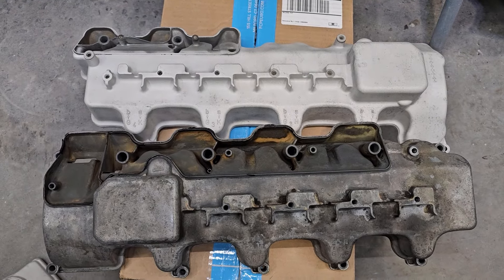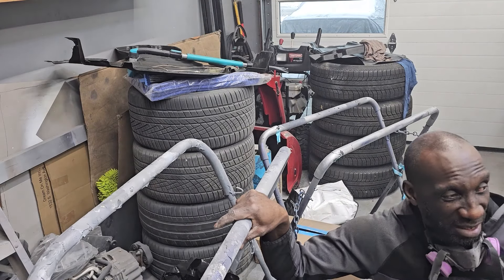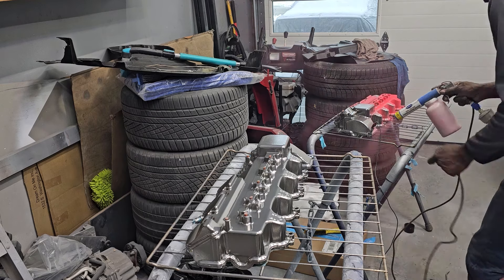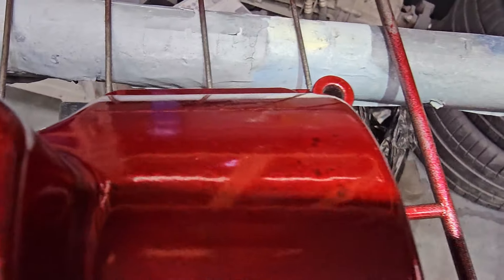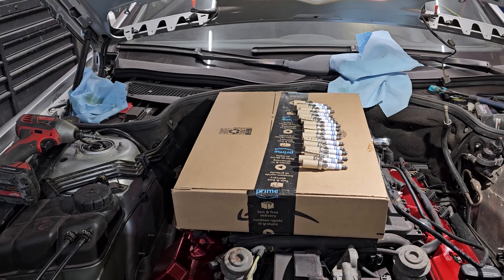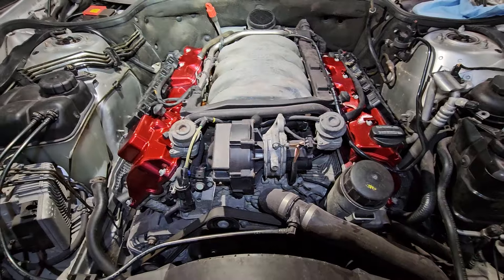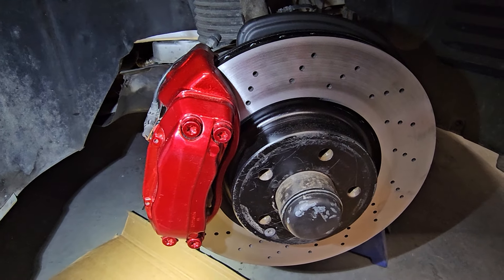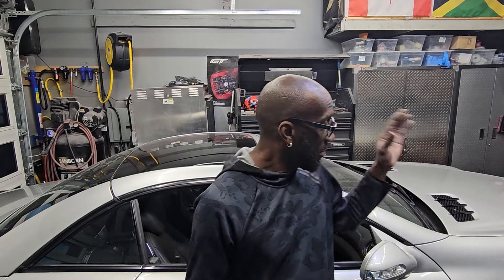Powder Coating For The Mercedes SL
If you like the content and want to see more, become a channel member share and like the videos to help the channel to grow.